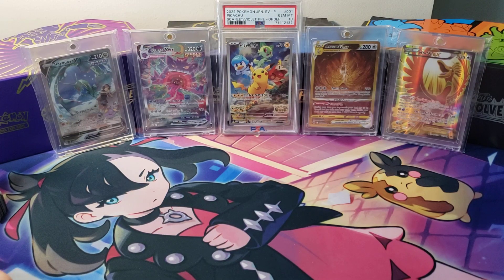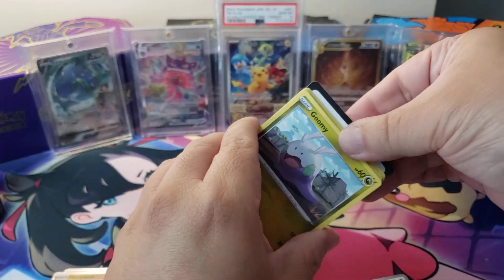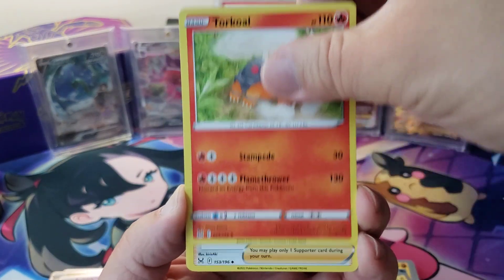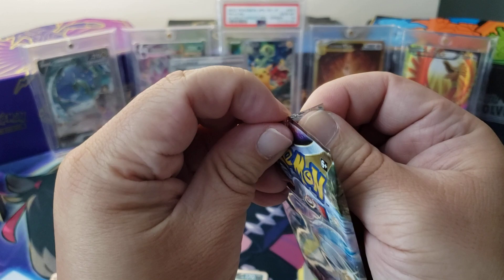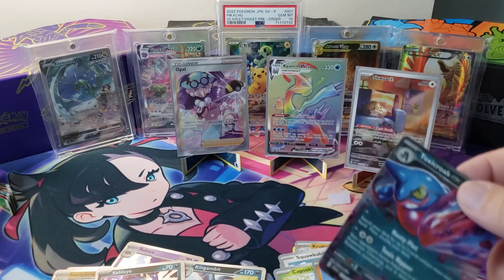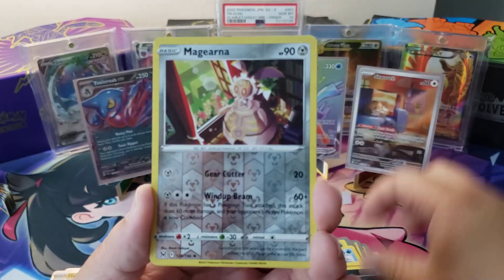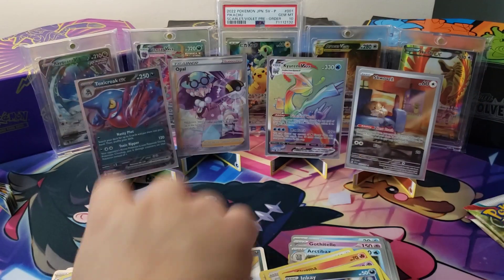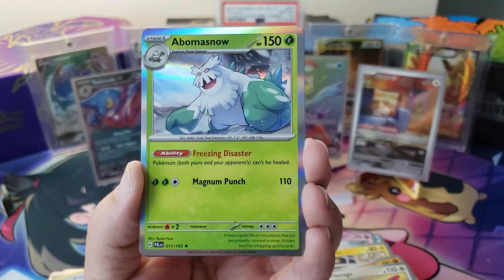Lost Origin Scarlet & Violet and Paldea Evolved Pack Battle! 🤣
make someone smile today! go do it!